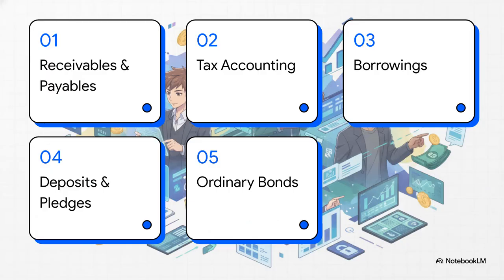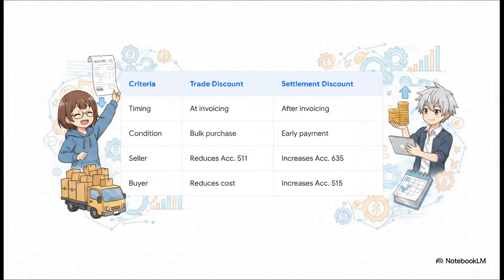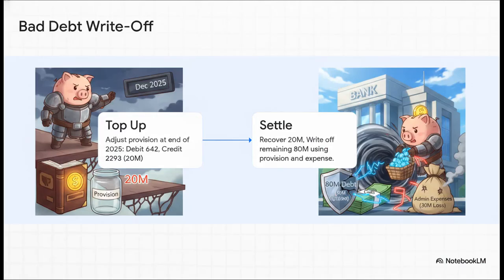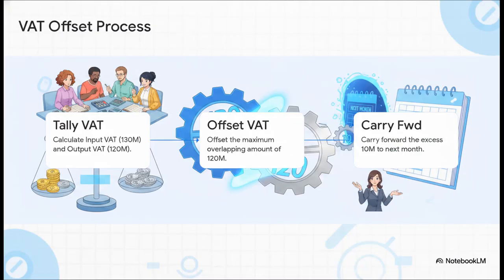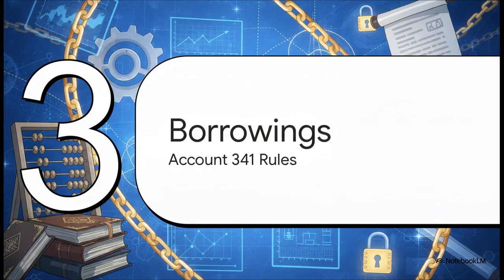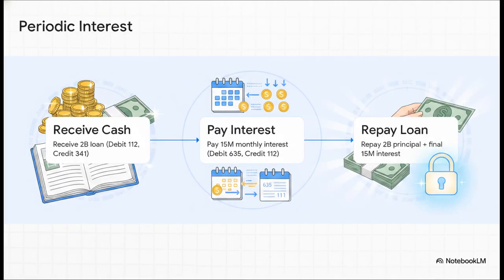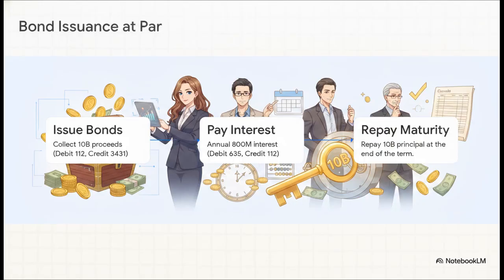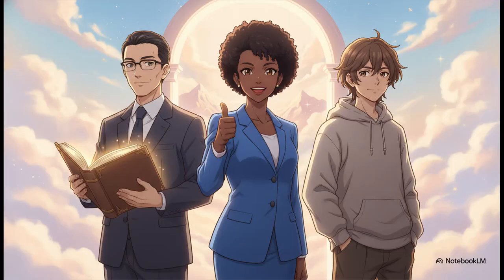Ch 3 Payables Receivables